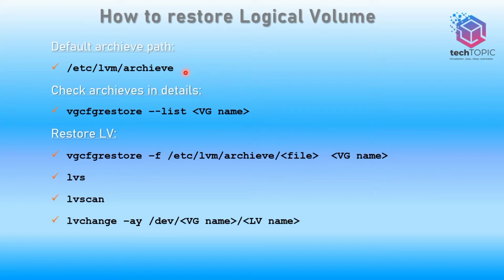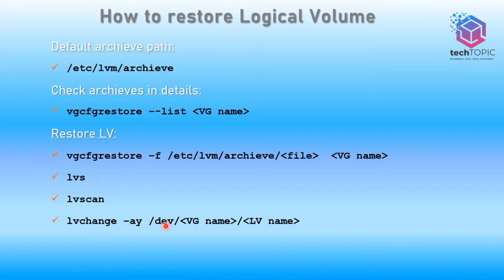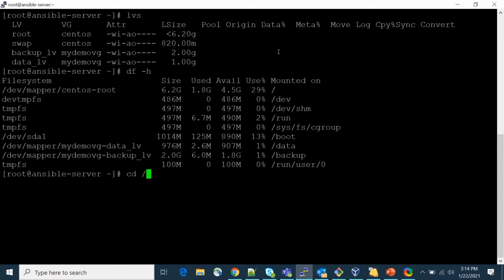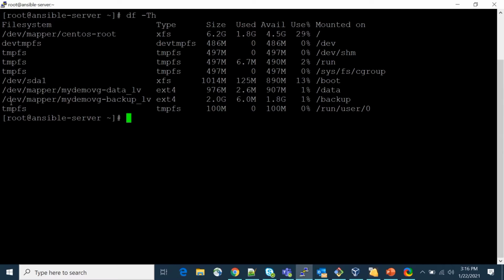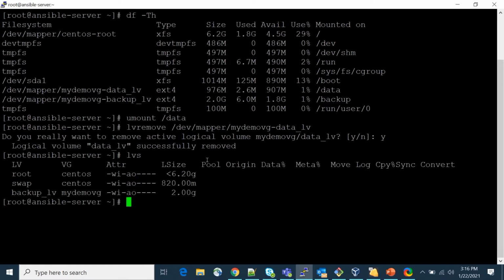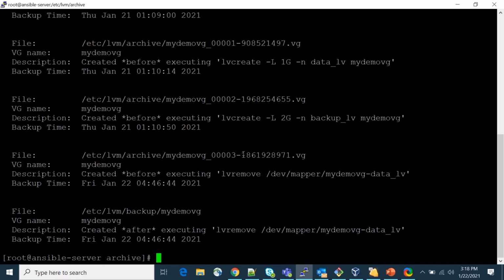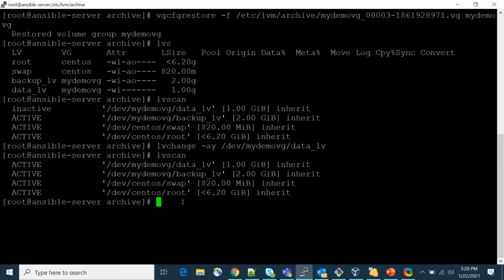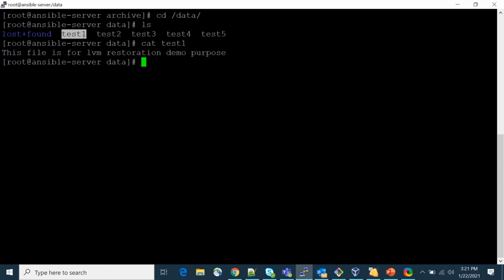Recover Deleted LVM in Linux | Restore Deleted LVM Data |Tech Topic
This videos show how to recover data in case of logical volume is deleted. This is very useful in production scenarios.